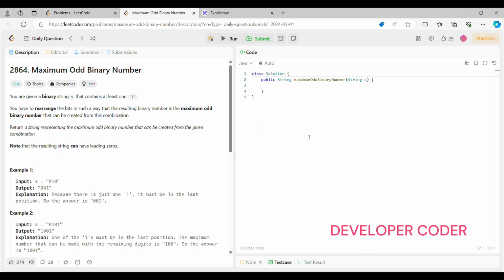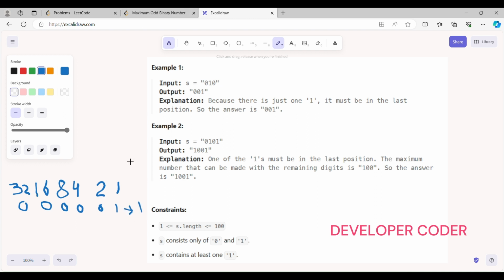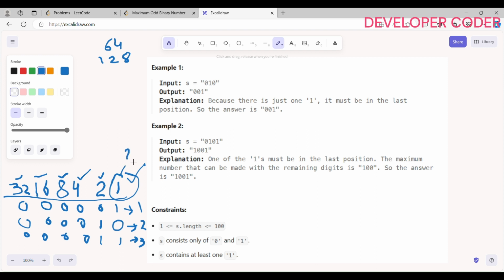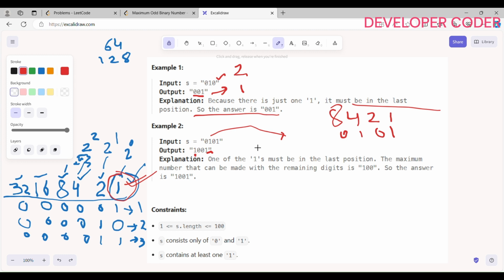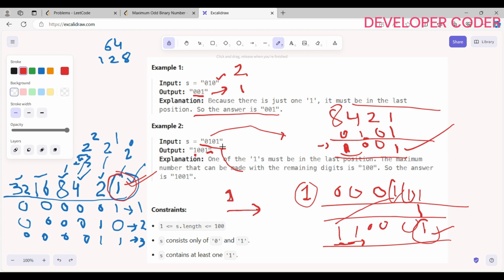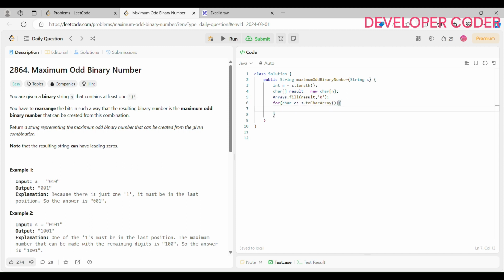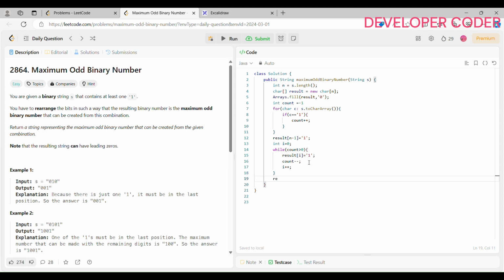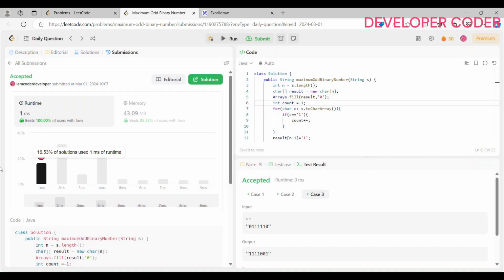LeetCode 2864: Maximum Odd Binary Number | Java Code Tutorial | Developer Coder | March 01 2024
Welcome to Developer Coder! In this comprehensive tutorial, we tackle LeetCode problem 2864 - Maximum Odd Binary Number, providing a step-by-step Java code explanation. Join us as we delve into the intricacies of this problem and equip you with the skills to conquer it with confidence. 💻🔥interview

🔍 Topics Covered:

Understanding LeetCode 2864: Maximum Odd Binary Number
Detailed Java code walkthrough and explanation
Tips for problem-solving strategies and optimization techniques
Developer Coder's signature step-by-step approach to mastering coding challenges

Maximum odd binary number solution tutorial
Understanding Maximum Odd Binary Number problem
Step-by-step explanation LeetCode 2864
Explaining LeetCode 2864 with code
Java coding tutorial for Maximum Odd Binary Number
Developer Coder LeetCode 2864 explanation
Solving LeetCode problem 2864
Algorithm tutorial: Maximum Odd Binary Number
Java programming for LeetCode 2864
Cracking LeetCode 2864: Maximum Odd Binary Number
LeetCode 2864 solution breakdown
Understanding binary number problems
Mastering LeetCode 2864 in Java
Coding challenge: Maximum Odd Binary Number
Developer Coder Java tutorial LeetCode 2864
Maximum Odd Binary Number explained in Java
Learning algorithms with LeetCode 2864
Exploring LeetCode 2864 Maximum Odd Binary Number
Java code explanation for LeetCode 2864
Solving binary number problems in Java
LeetCode 2864: Maximum Odd Binary Number explained
Algorithmic thinking: Maximum Odd Binary Number
Step-by-step guide to LeetCode 2864
Implementing LeetCode 2864 in Java
Java programming tutorial: LeetCode 2864
Breaking down LeetCode 2864 problem
Developer Coder tutorial for LeetCode 2864
Maximizing odd binary numbers in Java
LeetCode 2864 problem-solving strategies
Explaining odd binary number problem in Java
LeetCode 2864: How to find maximum odd binary number
Algorithm optimization for LeetCode 2864
Java code walkthrough: LeetCode 2864
Understanding odd binary number problem
Developer Coder explanation of LeetCode 2864
Efficient Java code for LeetCode 2864
Explaining LeetCode problem 2864 with Java
LeetCode 2864: Finding maximum odd binary number
LeetCode 2864 tutorial for Java developers
Solving binary number problems on LeetCode
LeetCode 2864: Breaking down the problem
Learning dynamic programming with LeetCode 2864
Developer Coder Java tutorial for LeetCode 2864
How to approach LeetCode 2864 in Java
Explaining LeetCode 2864 step by step
Mastering coding challenges: LeetCode 2864
Understanding LeetCode 2864 algorithm
Implementing odd binary number problem in Java
Java coding tutorial for LeetCode problem 2864
LeetCode 2864: Tips for optimizing the solution
Solving LeetCode problem 2864 efficiently
Java programming approach for LeetCode 2864
Explaining the odd binary number problem with code
Developer Coder: LeetCode 2864 solution tutorial
LeetCode 2864: Exploring the problem in Java
Coding tutorial: Maximum Odd Binary Number problem
Java solution for LeetCode 2864
Mastering LeetCode 2864: Maximum Odd Binary Number
LeetCode 2864: Understanding the problem statement
Solving LeetCode 2864 with dynamic programming
Cracking the LeetCode 2864 problem in Java
Java code explanation for Maximum Odd Binary Number
Explaining LeetCode problem 2864 in detail
Developer Coder's guide to LeetCode 2864
Algorithm tutorial: Finding maximum odd binary number
Solving LeetCode problem 2864: Tips and tricks
Java coding tutorial for solving LeetCode 2864
Understanding the concept of odd binary numbers
LeetCode 2864: How to approach the problem
Java coding walkthrough: LeetCode 2864
Explaining LeetCode 2864 problem-solving approach
Mastering LeetCode 2864 with Java
Developer Coder: Explaining LeetCode 2864 step by step
Efficient solution for LeetCode 2864 in Java
Explaining the logic behind LeetCode 2864
Java code tutorial for LeetCode problem 2864
LeetCode 2864: Detailed explanation and solution
Solving LeetCode 2864 using Java programming
Understanding the LeetCode 2864 algorithmic approach
Mastering coding skills with LeetCode 2864
Developer Coder Java tutorial: Solving LeetCode 2864